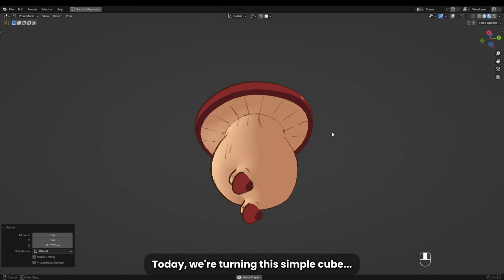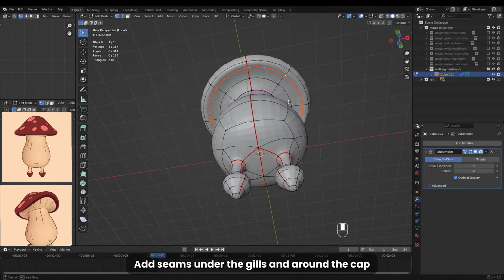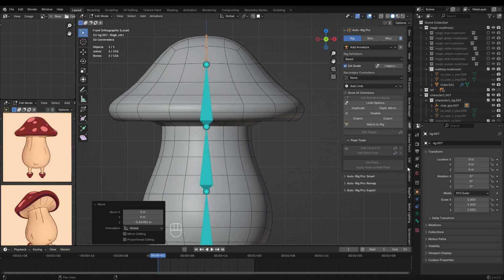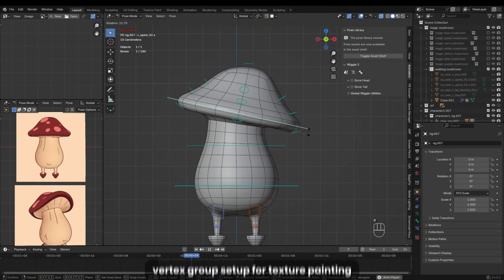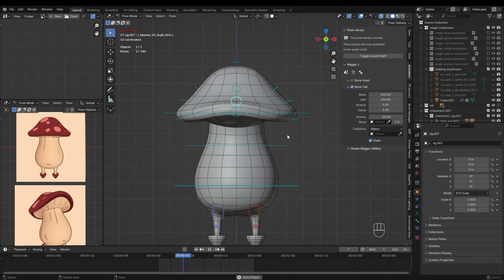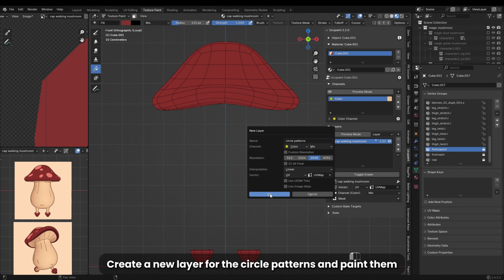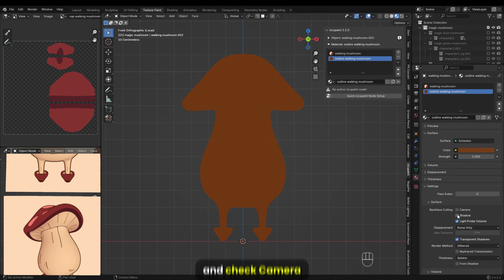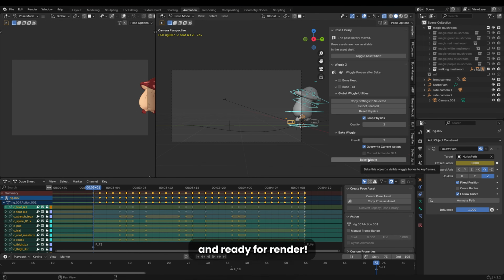How to Create a Cute Walking Mushroom in Blender – Toon Style 3D for Beginners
Transform a basic cube into a Walking Mushroom character with full stylized flair—perfect for fans of Dungeon Meshi and toon-style design!

In this full Blender tutorial (16 mins), you’ll learn step-by-step how to:

- Model the mushroom shape from a cube
- UV unwrap and rig the body and legs
- Add wiggle animation using Wiggle2
- Stylize with Ucupaint and create outline shaders
- Animate using Follow Path for a fun walk cycle

🍄 This project is beginner-friendly and designed to help you build cute, animated characters in a clean toon style!

✨ Chapters:
00:28 - Modeling
02:07 - UV Mapping
03:04 - Rigging
06:20 - Wiggle 2
10:11 - UV Group
10:25 - Painting Texture with Ucupaint
12:42 - Outline
13:41 - Animation

📦 Tools Used:
- Blender

➕ Add-ons Used:
- Wiggle 2
- Auto-Rig Pro
- Ucupaint
- Image reference inspired by results from Google Images.